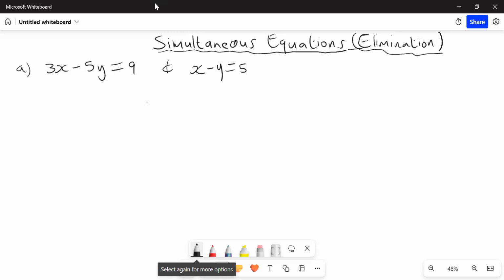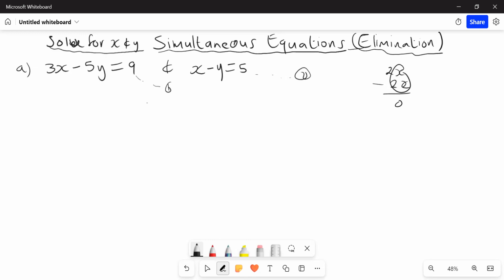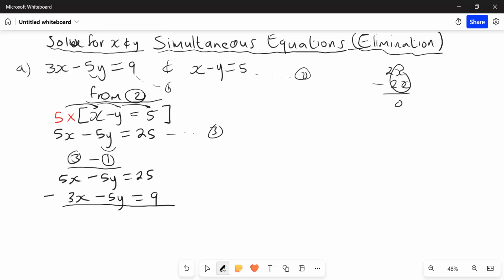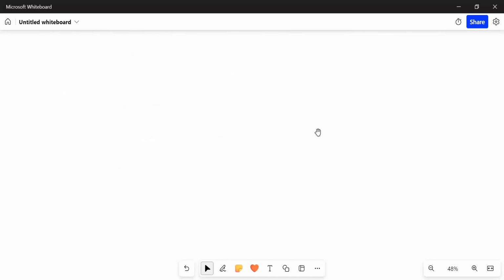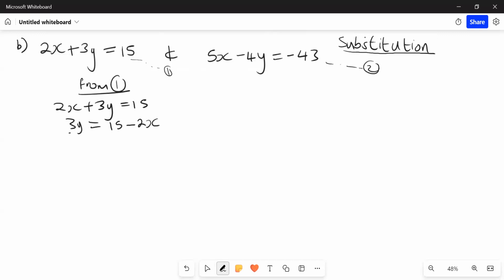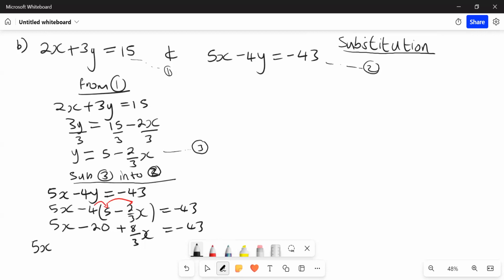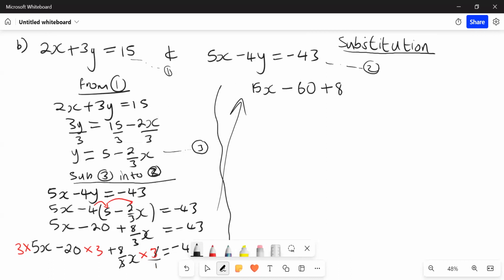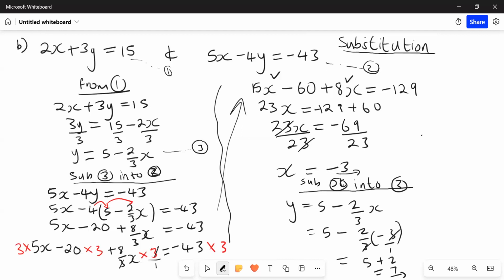Simultaneous Equations G10